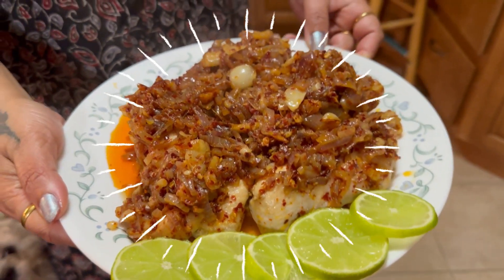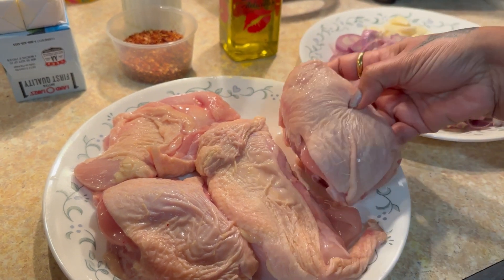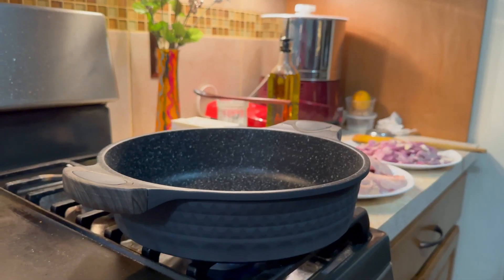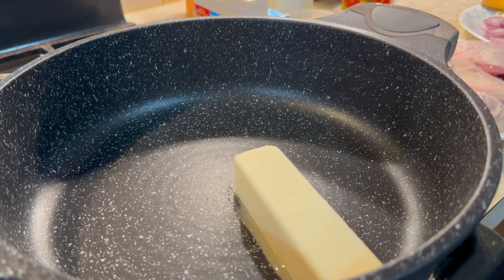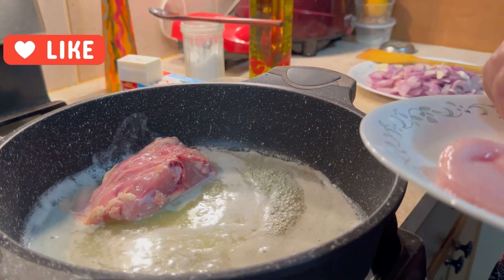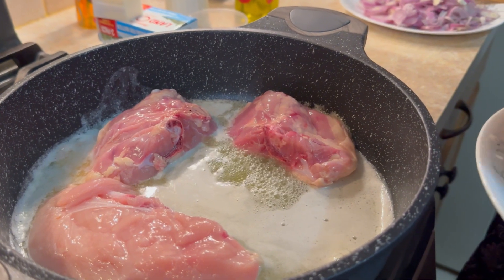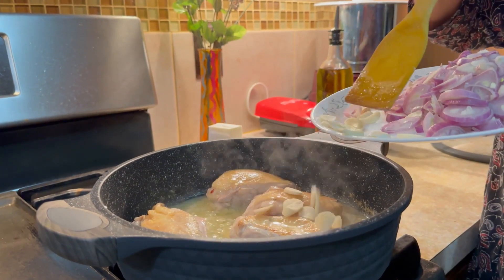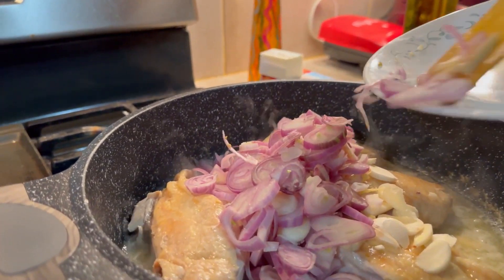Simple Butter Roasted Chicken with shallot | Turkish Cuisine